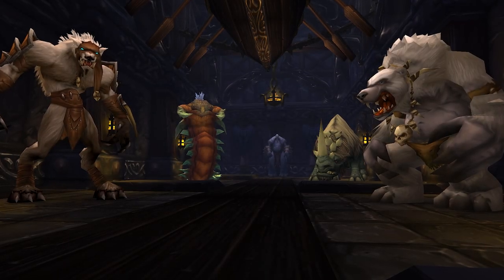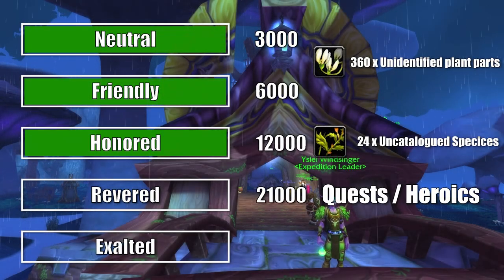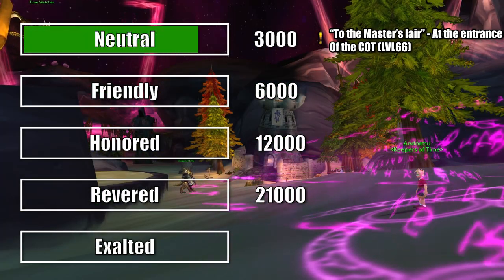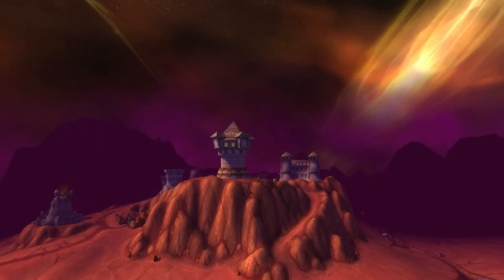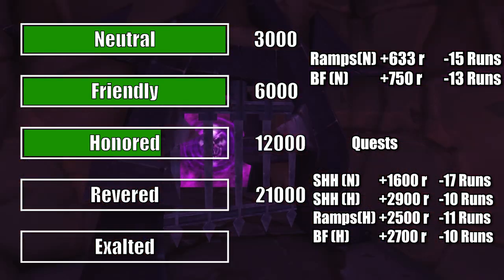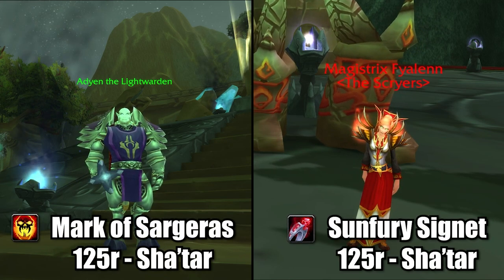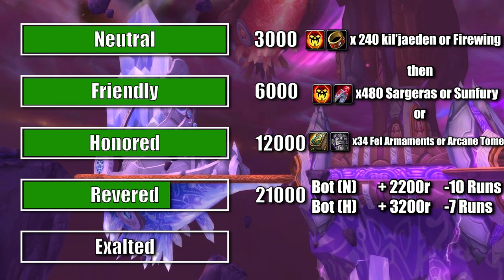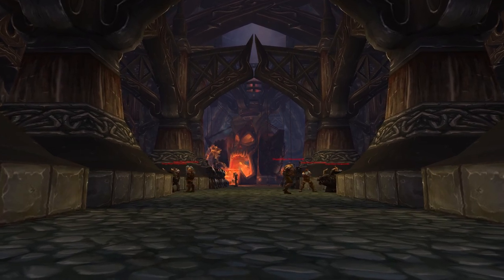The Exalted Title Wrath classic 40 Exalted Reputations Series(1-5)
In Wrath of the Lich King Classic some Reputations will be getting harder to grind to exalted. I'll be going through 5 World of Warcraft Reputations for The Burning Crusade Classic that will be significantly less convenient to grind to exalted for you 40 Exalted Reputations Achievement, to earn your The Exalted Title. WOTLK means that with a new expansion the old content become a ghost town and if you aren't prepared you'll be spending way more time getting these reputations.

Time Stamps:
00:00 - Intro
00:16 - Cenarion Expedition
01:45 - Keepers of time
03:27 - Honor hold / Thrallmar
05:10 - Sha'tar
06:55 - Lower City